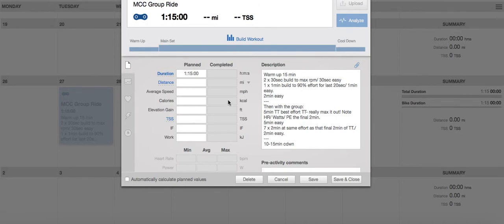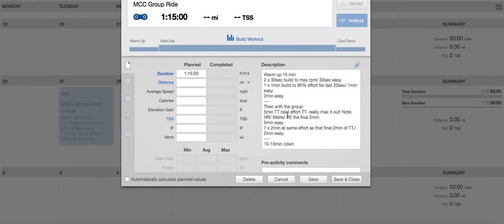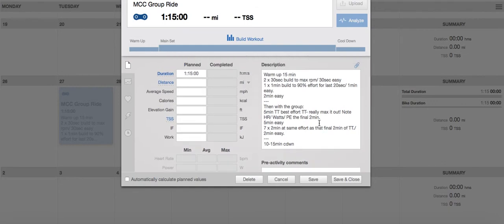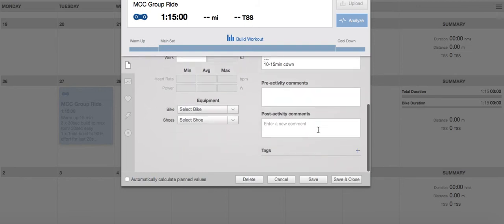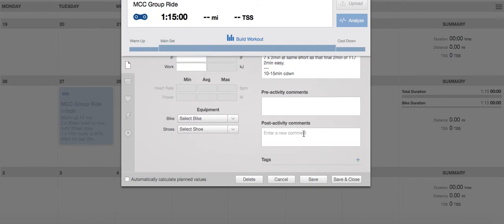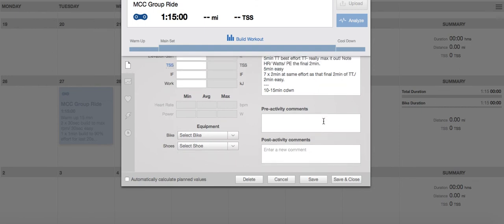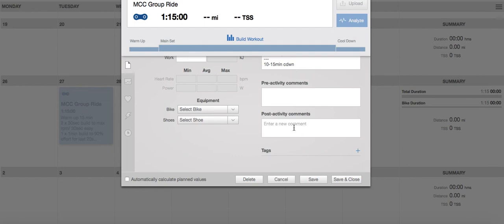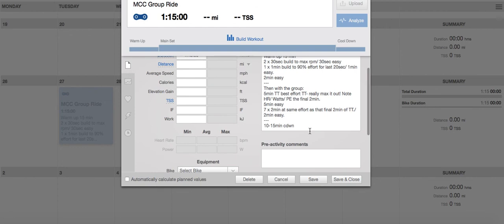What Matters in Your Training Logs.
A quick summary of what you want to log in your training log to get the most out of them and your coach.